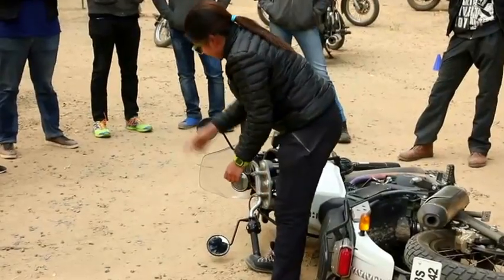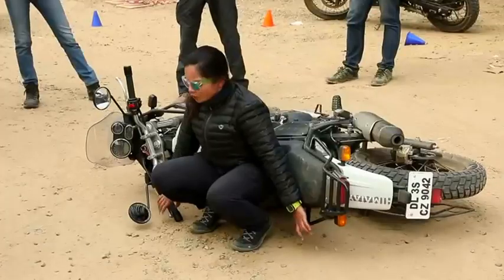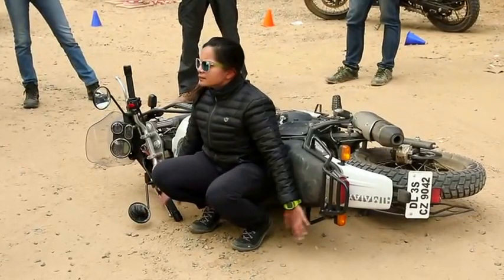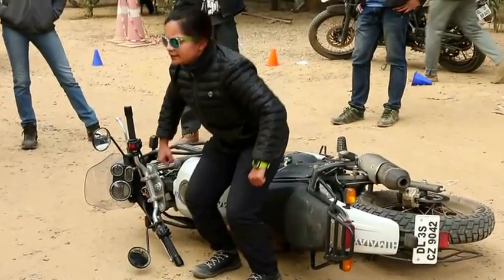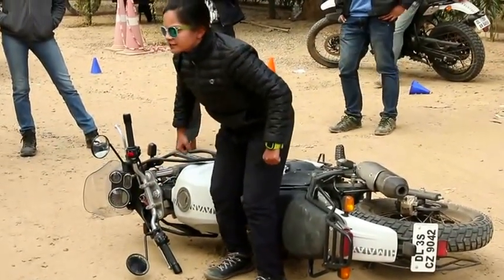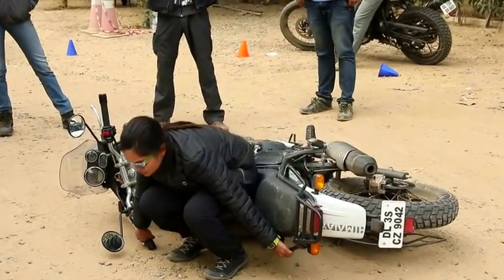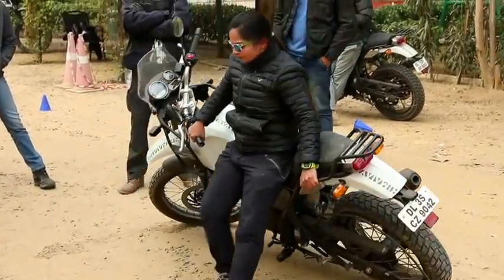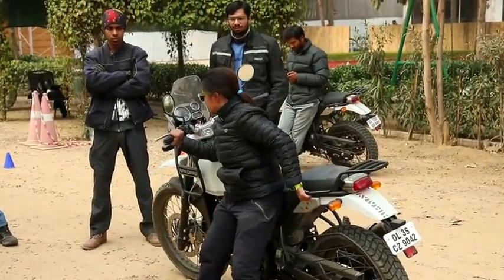Lift Your bike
A quick video tutorial on how to lift your motorcycle. I'm here lifting a 180-kg Royal Enfield Himalayan (and I'm 50!) :)